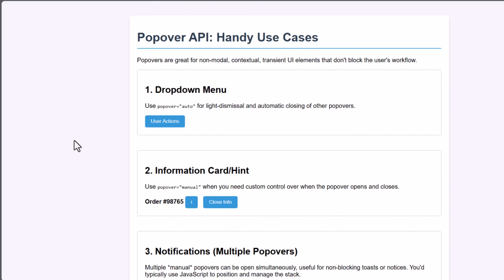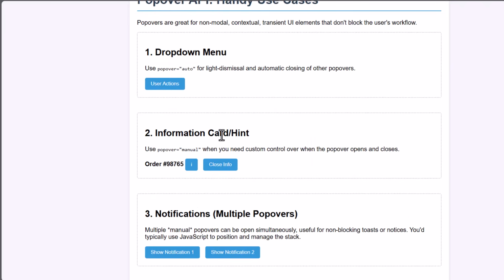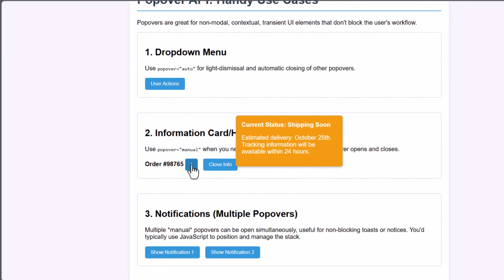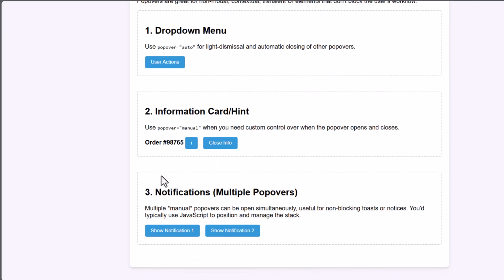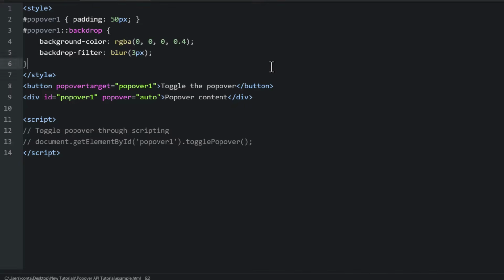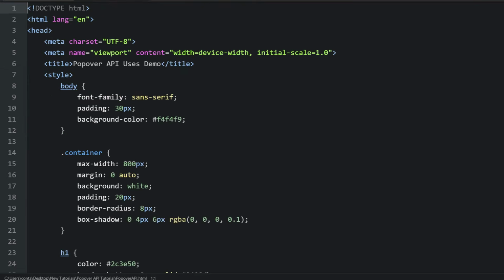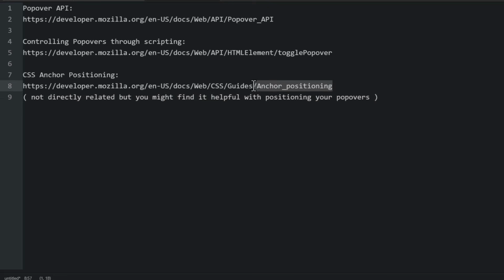Mastering Popover Web API Programming JavaScript and HTML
Learn how to implement and master the Popover API with this comprehensive resource. The Popover API is a new, powerful web standard that provides built-in browser support for creating non-modal user interface elements that float above the rest of the page content.

This video is essential for web developers and front-end engineers looking to modernize their UIs and replace complex custom solutions for elements like tooltips, menus, contextual windows, and dialogs that need light dismiss behavior.